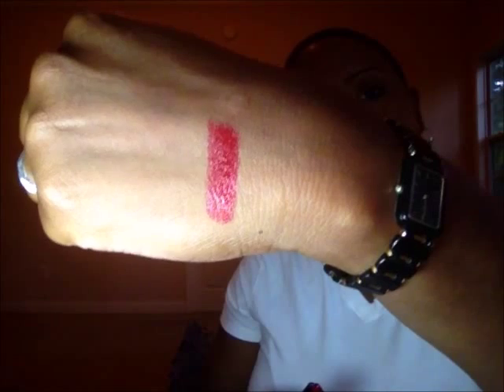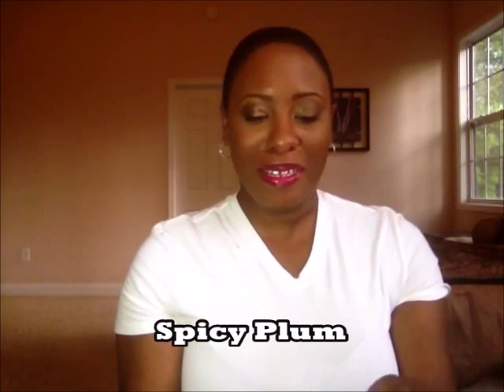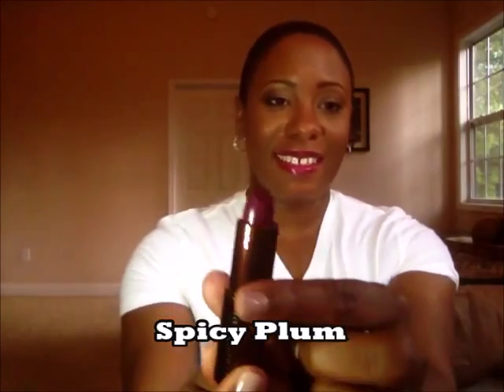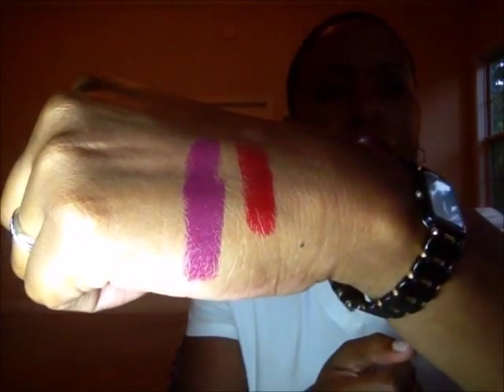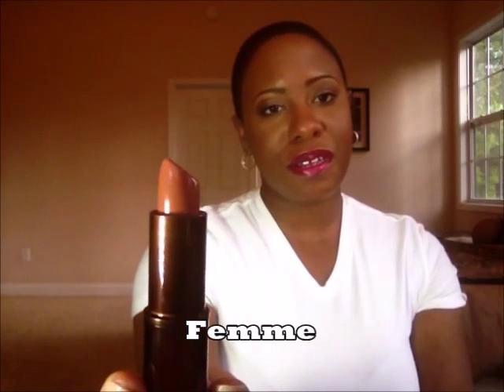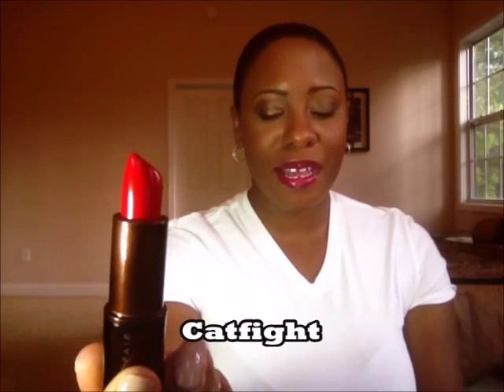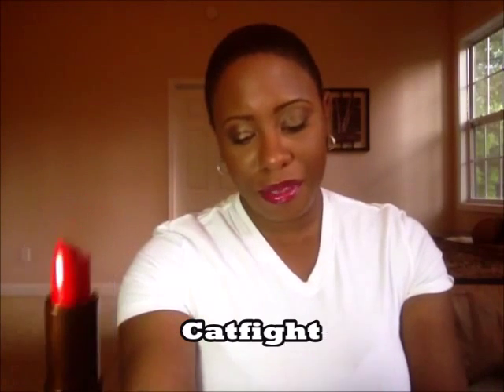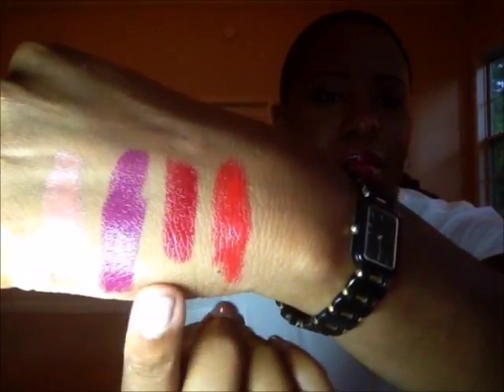Fashion Fair Lipstick Haul with Swatches|BusyBeingMom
Featured Lipstick:
Posh Punch
Rage
Femme
Spicy Plum
CatFight

Here on BusyBeingMom we encourage one another to unplug from the busyness of life to engage in personal experiences that bring us joy, stir our passions, and nourish our mind, body, and spirit. We want everyone in our mommy community to love who they are, embrace the things they love, and live a happy and fulfilling mommy life without abandoning their individuality or sense of self.

SATURDAY: Mommy Empowerment

MY OTHER YOUTUBE CHANNELS:
BusyBeingMom Devotionals
Urban Real Estae

Dan the Automator "Relaxtion Spa Treatment"
The Honorable Sleeze "I Go So In"